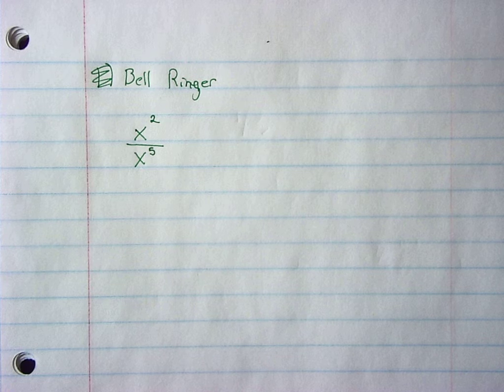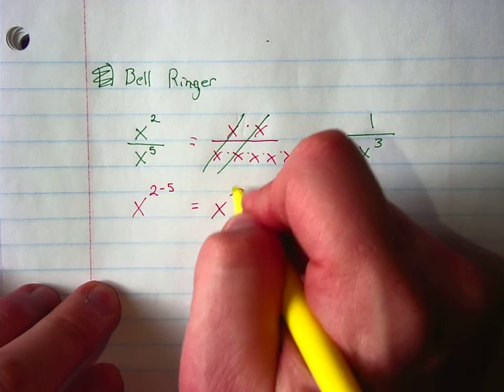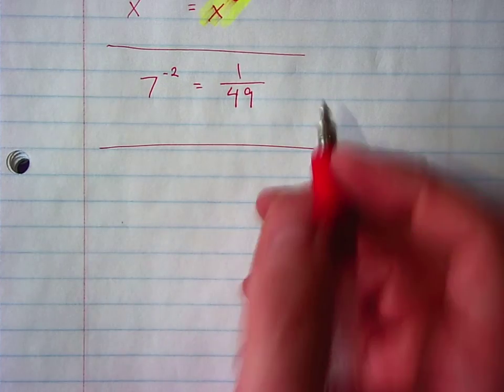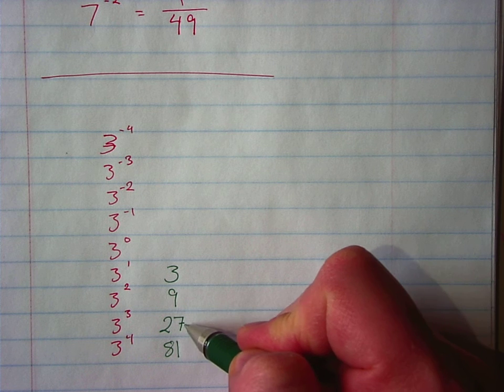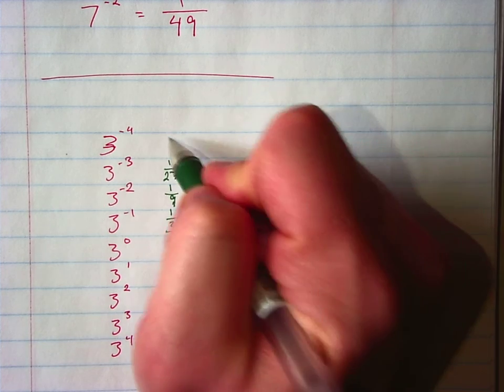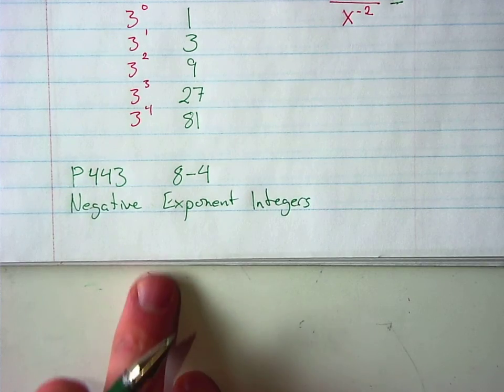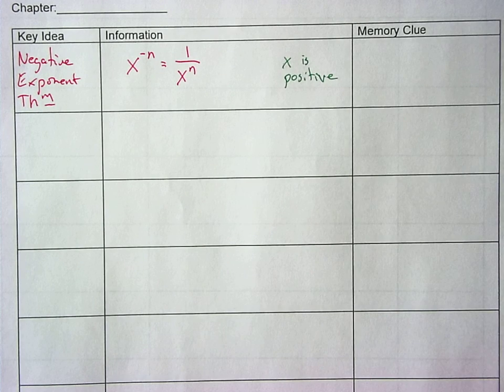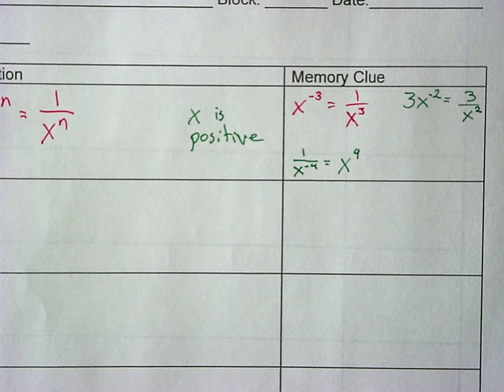A2_8-4 1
A2 8-4 Negative Exponent Notes.